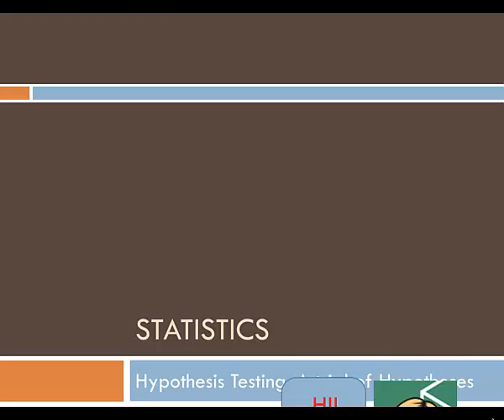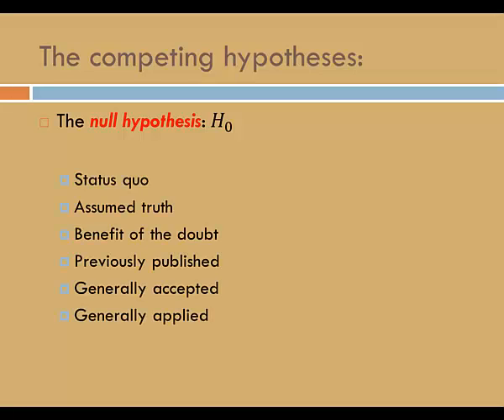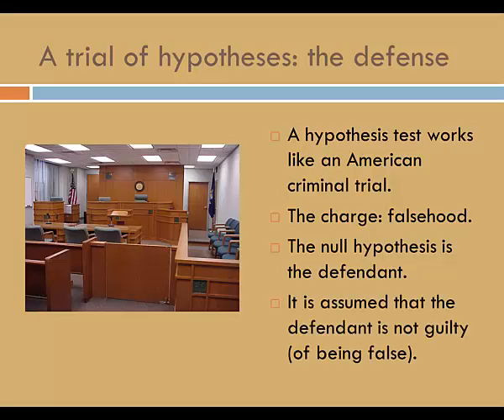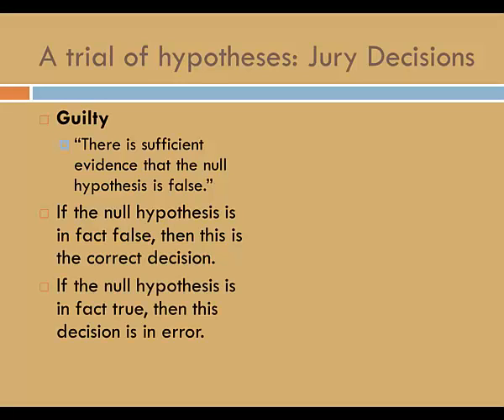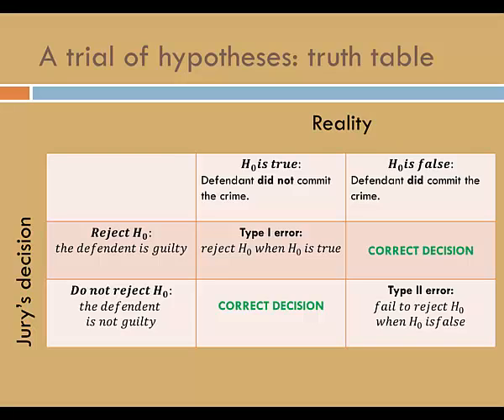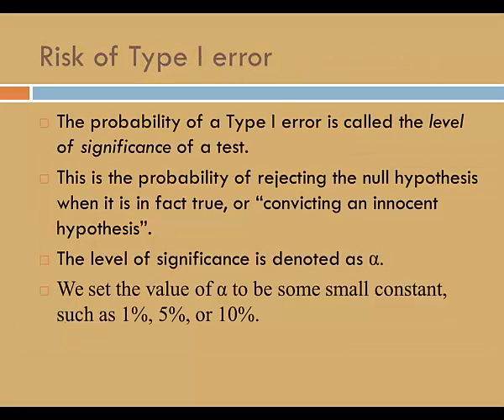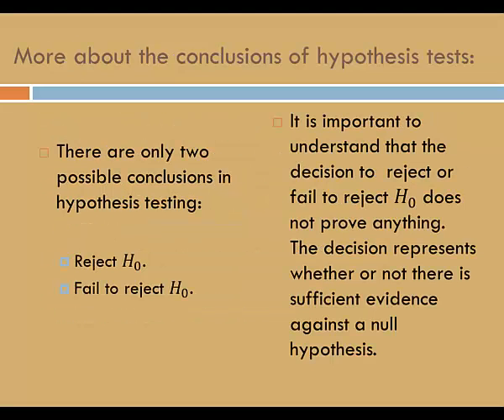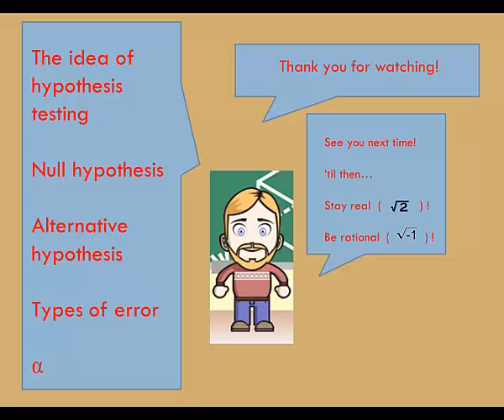Hypothesis Testing One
An introduction to Hypothesis Testing.  Hypothesis testing is compared to a criminal trial.  The concept of "innocent until proven guilty" is related.